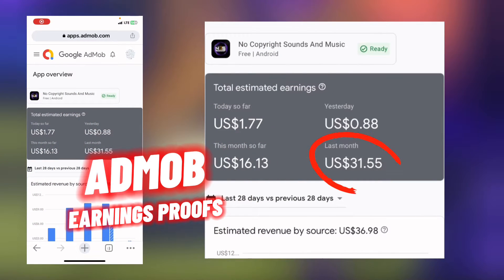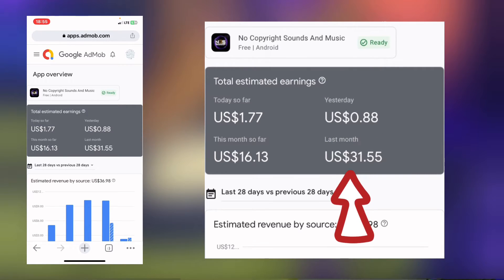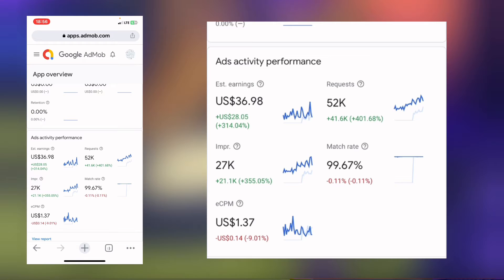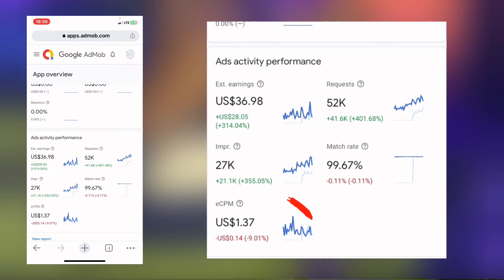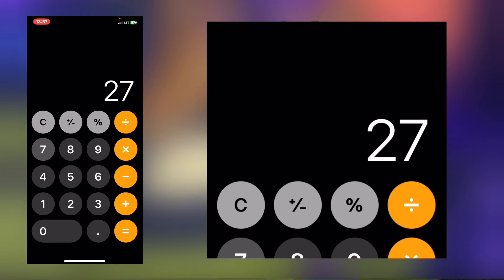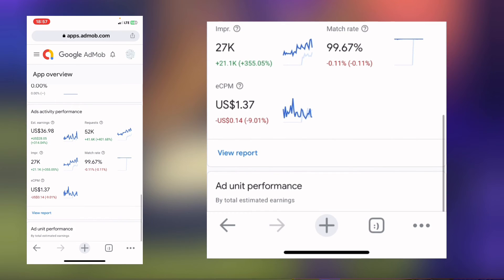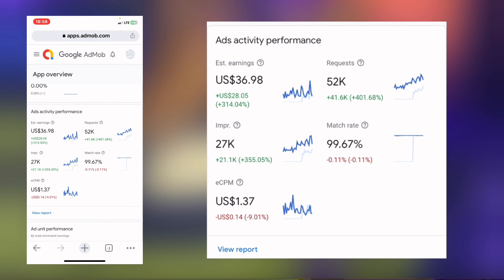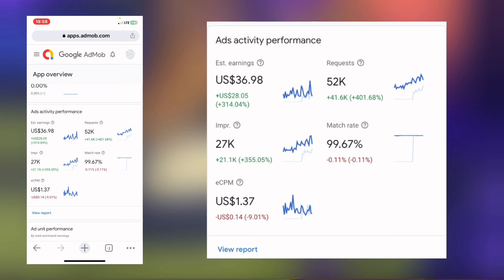My ADMOB Earnings Was LOW -See What I Did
How To Make Money On Google Admob 2023
Admob secrets revealed - Not Scam

FOLLOW THROUGH ALL VIDEO...
ANY QUESTIONS DROP IT HERE

AM ACTIVE?

ERNEST GABRIEL t😉

How To Create Music Album - Admob Earning App

Get MobEasy App
On Apple App Store

How To Make Money On Admob Earning Network

Full Master Class On Admob And Life Time Mentorship 😉

What Will Course Covers
Best Strategies For Earning On Admob, Unity Ad, Start App Ad 🤑

How To Create A Standard App And Monetization Set-up...🤑🤑

How To Publish Your App - And Get A Free $1 For Each Download
1000 Download = $1000 ( this Earnings is outside of Admob)🤐

How to start Admob App Development Services And Sell App per $100😬😬

Amazon App Store... What You Don't Know That Will Really Blow Up Your Mind 🤫🤫🤫

Understanding How Ad Generate Revenue 🤑🤑🤑🤑🤑

ERNEST GABRIEL 😉